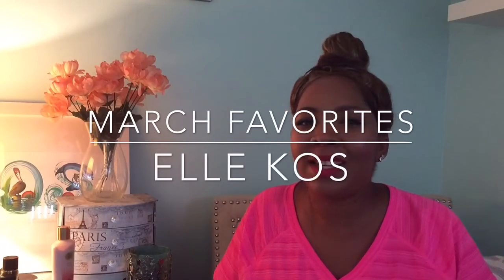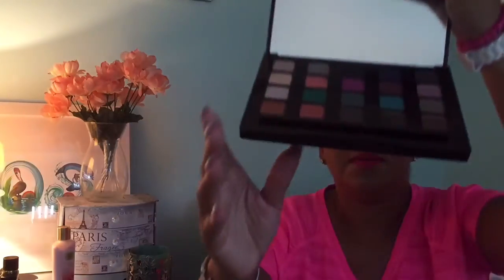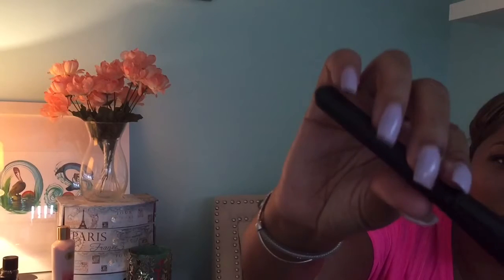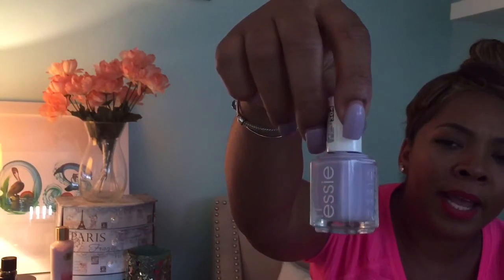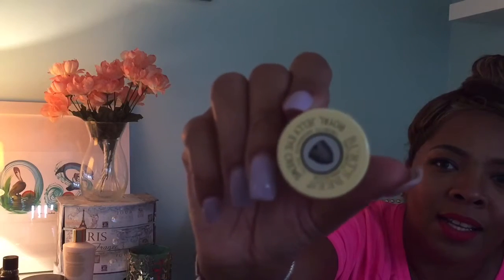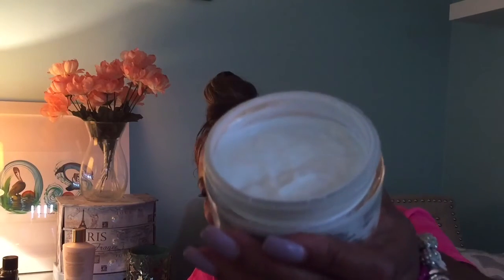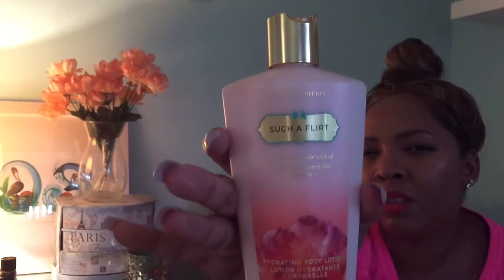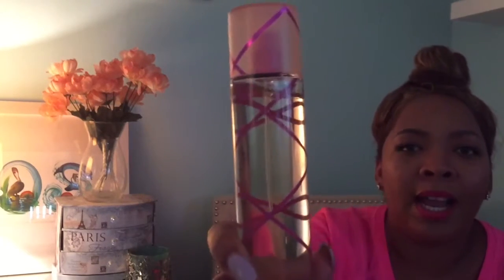March FAVORITES! Birthday Edition!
Motivation 0:19

Beauty & Make Up  1:25
Urban Decay Vice Palette #4
ELF Brush
Laura Mercier Rose Gold Cream Eyeshadow
Essie Nail Polish "Lilacism"
Nicole Miller Sunnies

Skin Care: 6:27
Burt's Bee Royal Jelly EyeCream
Loreal Age Perfecting Night Cream
Au Lait Body Butter
Victoria Secret's Such A Flirt Hand & Body Lotion

Lifestyle:  10:04
Carolina Herrara Cologne for Men
Pink Sugar Perfume & Hair Perfume Spray
Purse Holder

This video is inspiration, motivation using short, and inspiring useful technique's as a friend to friend approach. Some interesting tips from Me..Elle Kos Glam! From skincare to amazing how-to's makeup tutorials and lifestyle DIYs, this videos will entertain, educate, spark conversation about all the little things that matter in life. Just like fun, but more hands on!